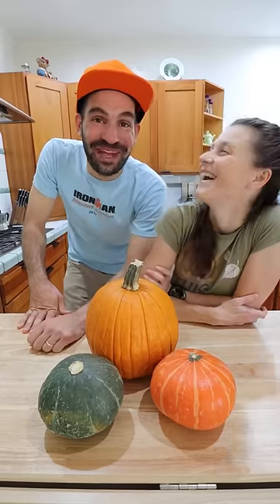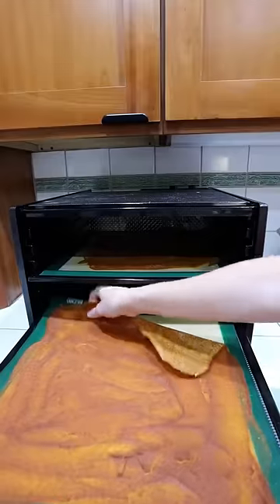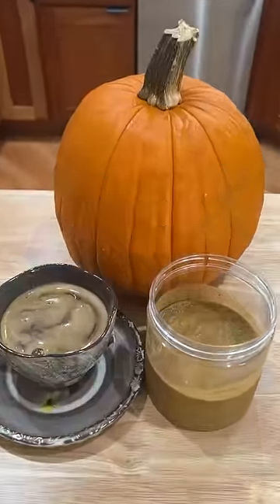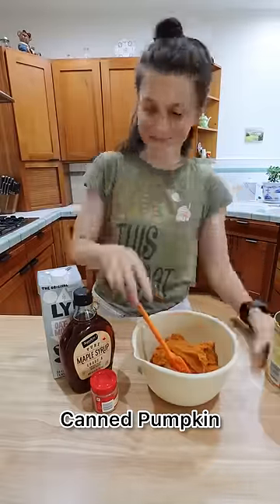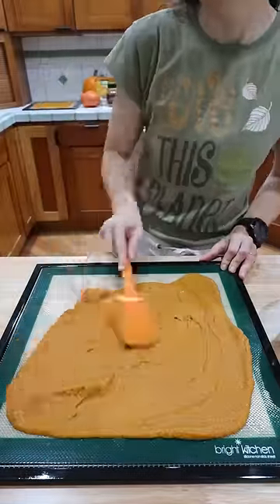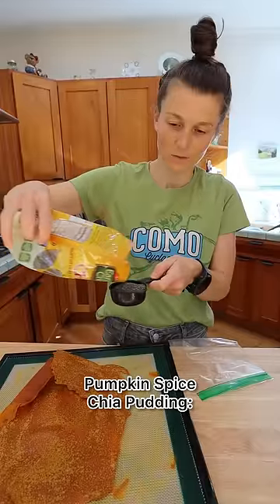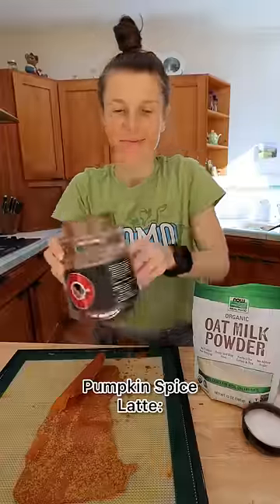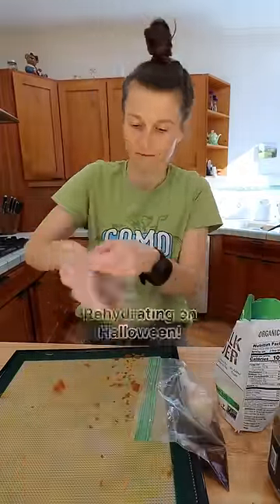Part 2: We're going head 2 head dehydrating pumpkin recipes! Here’s Renee’s pumpkin spice breakfast.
Lots more recipes on our website! thruhikers.co